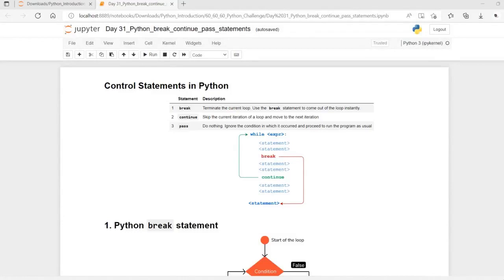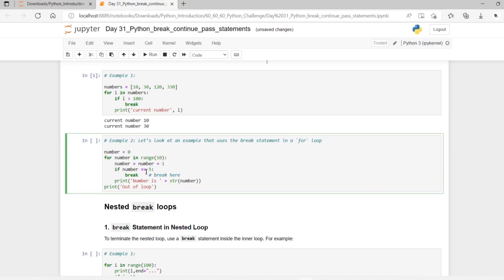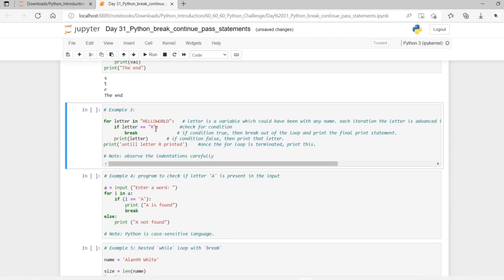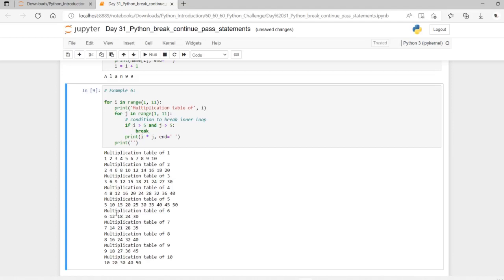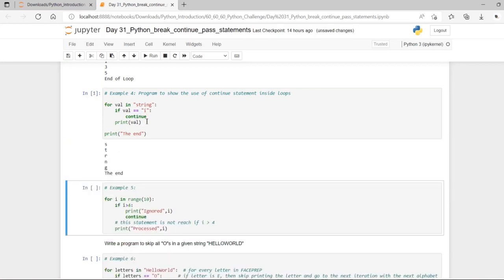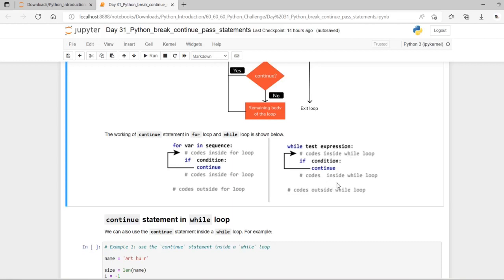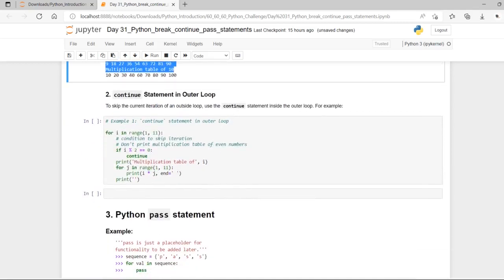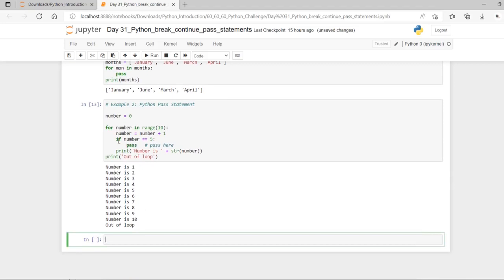Day 31 Python break continue pass statements | Nested break loops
Control Statements in Python
1. Python break statement
Nested break loops
    break Statement in Nested Loop
    break Statement in Outer Loop
2. Python continue statement
continue statement in while loop
Nested continue loops
     continue Statement in Nested Loop
     continue Statement in Outer Loop
3. Python pass statement